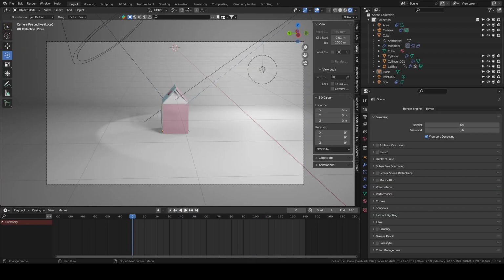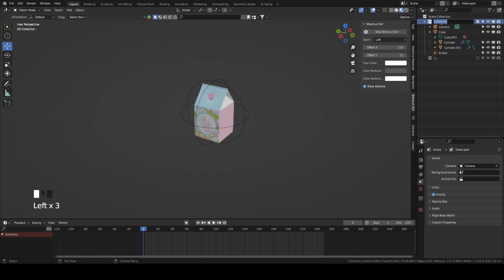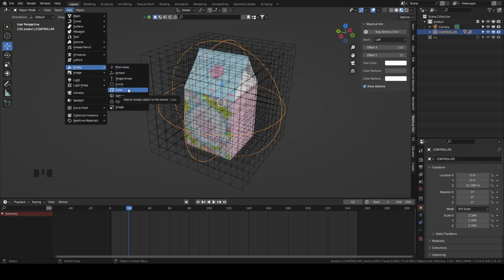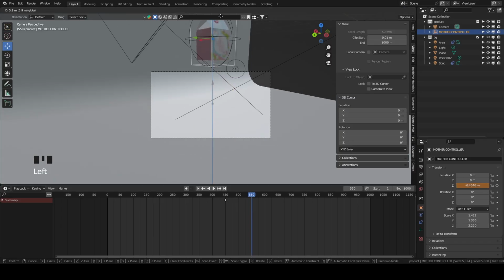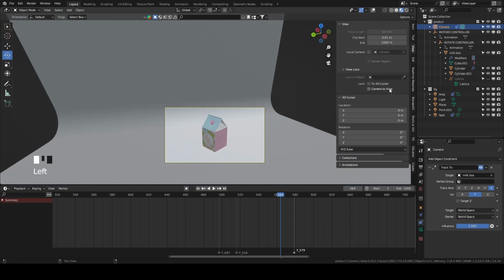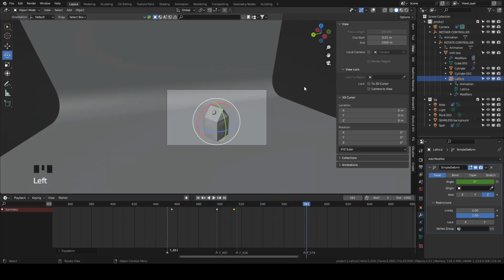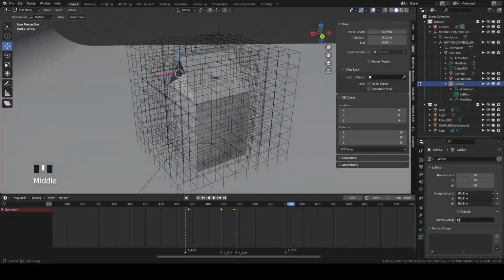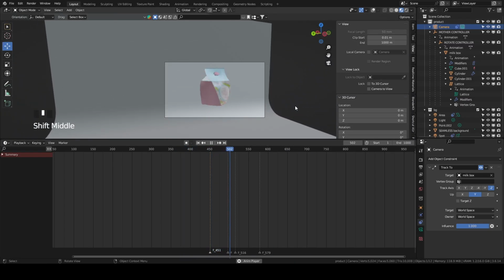Blender 3D Product Animation Spin-Twist Tutorial